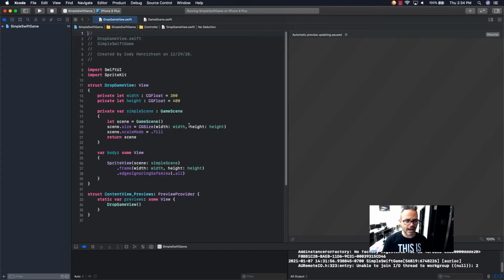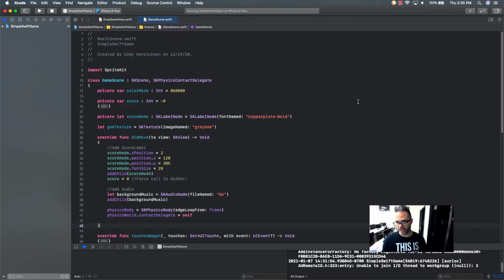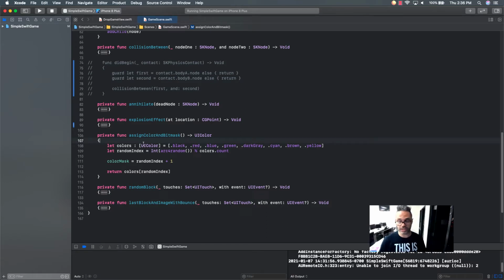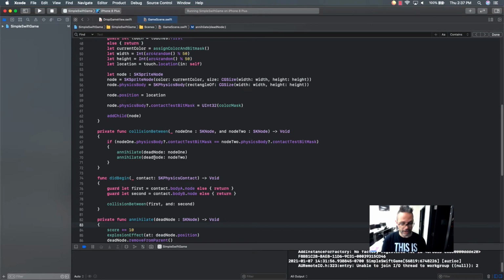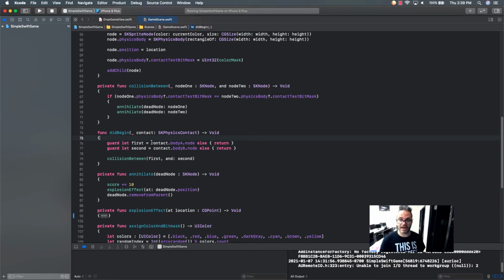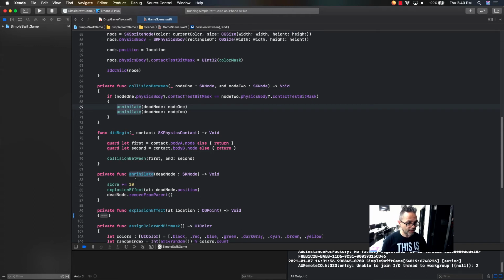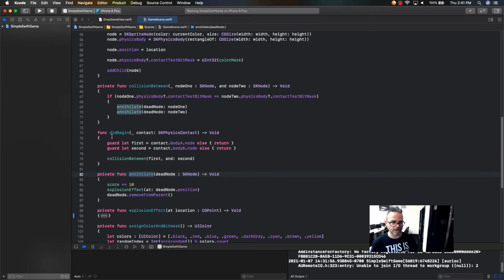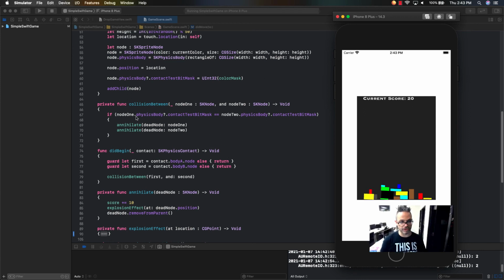Simple Swift Game Collisions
Handling collisions in a Swift based SpriteKit game using matching colors for the bitmask logic.